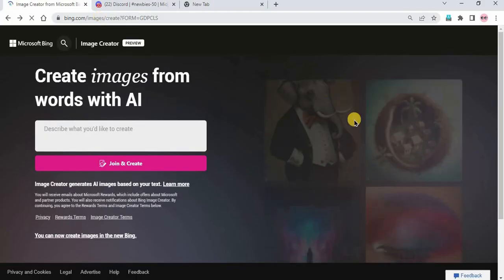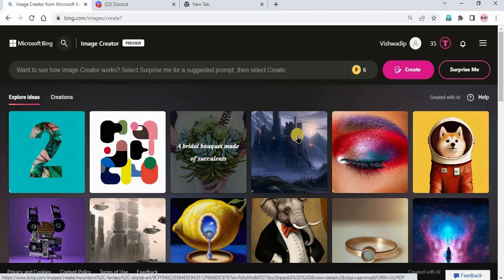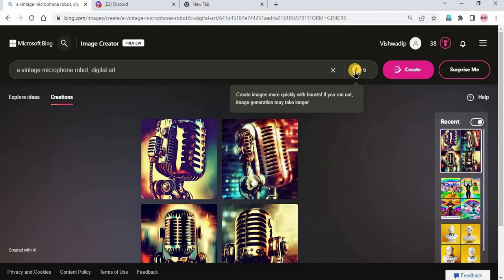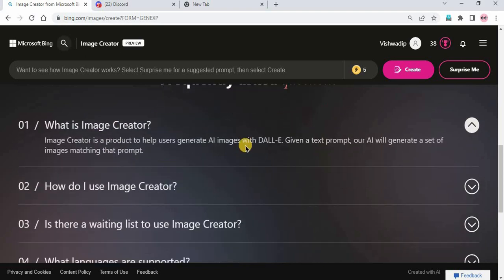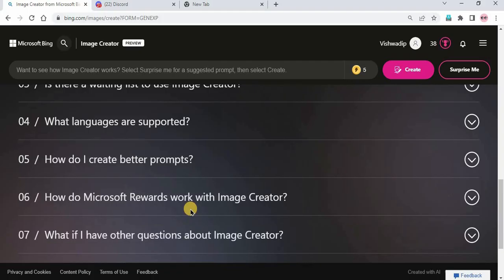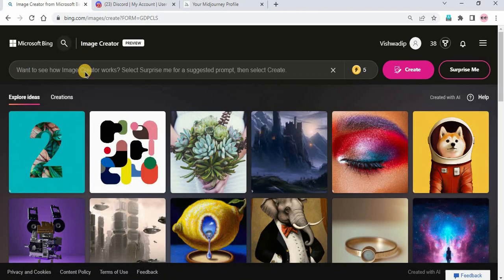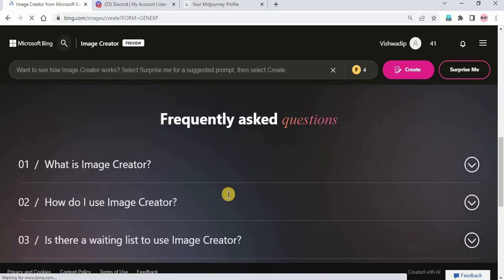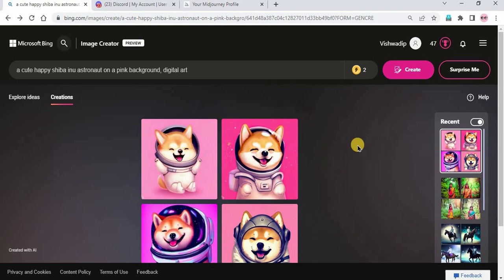Microsoft Bing Image Creator 🤩| Free AI Image Generator 😎🤖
Hi,
In this video, I will show you "How To Create Free Realistic AI Images Using Microsoft Bing Image Creator.''

Queries Solved -
1. bing image creator
2. bing image creator prompts
3. microsoft bing image creator
4. microsoft image creator
5. bing ai image generator
6. microsoft bing ai image generator
7. how to use bing image creator
8. microsoft bing ai how to use
9. how to create bing ai account
10. How to use new microsoft bing ai
12. ai image generator free
13. how to use microsoft bing ai chatbot
14. how to generate ai image
15. ai generated images kaise banaye

Listen ad-free with YouTube Premium
Song                                        Spectre
Licensed to YouTube by      Sony ATV Publishing, Warner Chappell,          LatinAutor, ASCAP, LatinAutorPerf, LatinAutor - SonyATV, BMI - Broadcast Music Inc., UNIAO BRASILEIRA DE EDITORAS DE MUSICA - UBEM, LatinAutor - Warner Chappell, and 18 Music Rights Societies